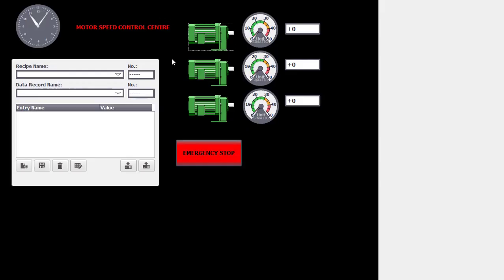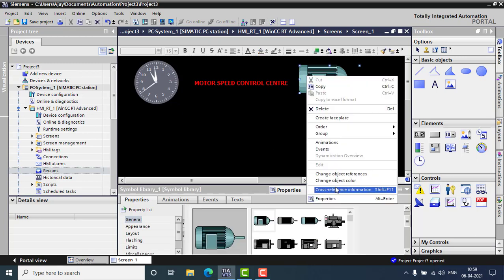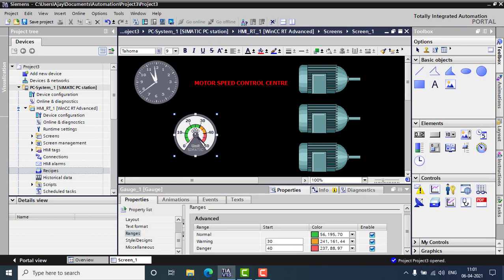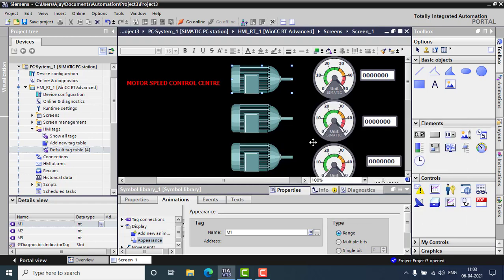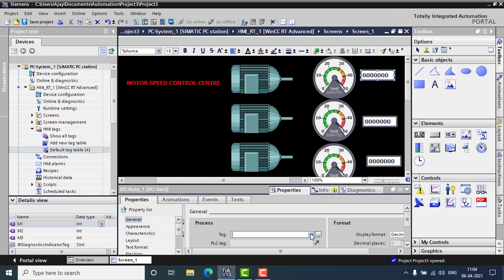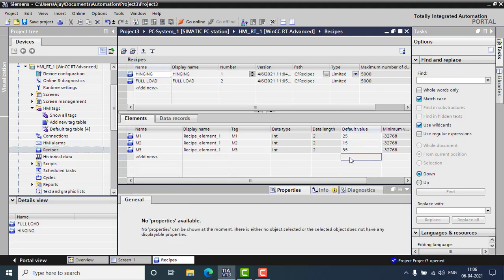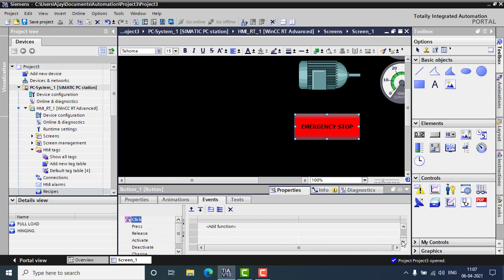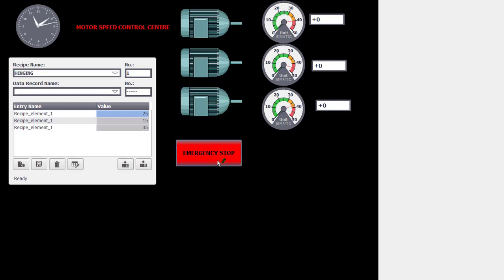Recipe in WinCC | Motor Speed Control in WinCC | Create recipe in WinCC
For Udemy Certified Siemens TIA Portal Course

WinCC recipe
WinCC recipe control used for controlling multiple tags in a predefined way.
WINCC RECIPE CONTROL EXAMPLE